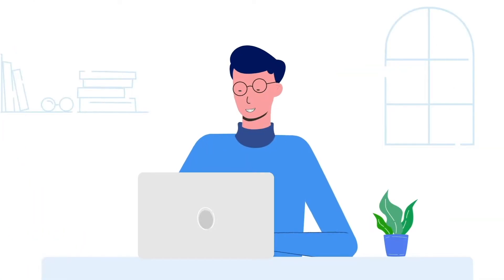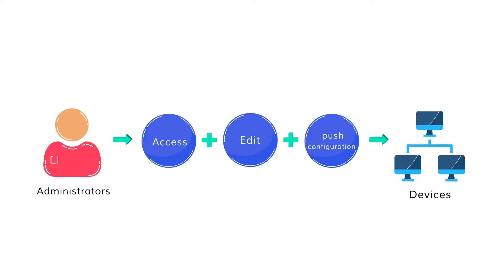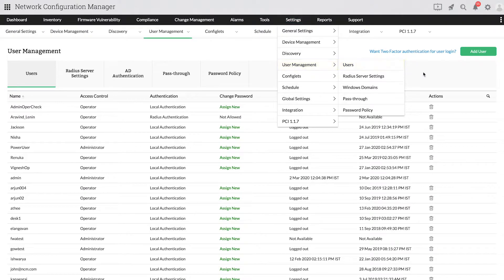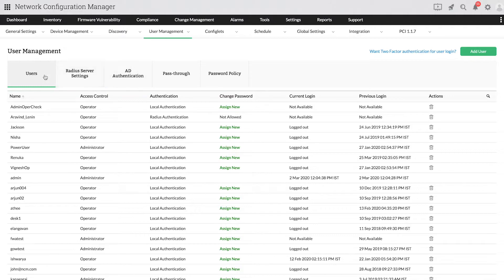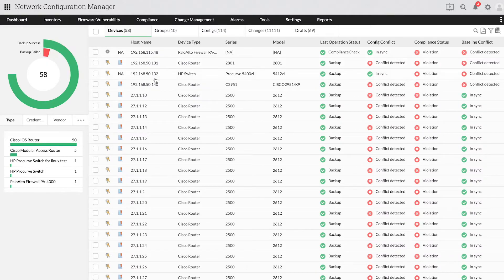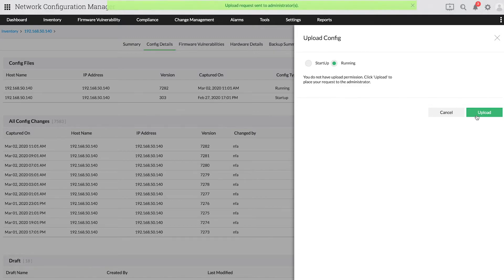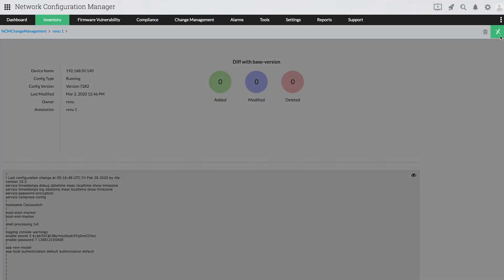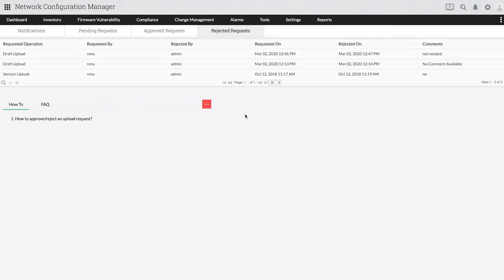How to achieve Role-Based Access Control using Network Configuration Manager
In this video, we shall see how to define access levels and a scope of access that restricts users from accessing certain devices or device groups

To learn about various features of Network Configuration Manager, visit our dedicated page for the product

You can also utilize our free online demo conducted by experts to have even more better understanding of the workflow